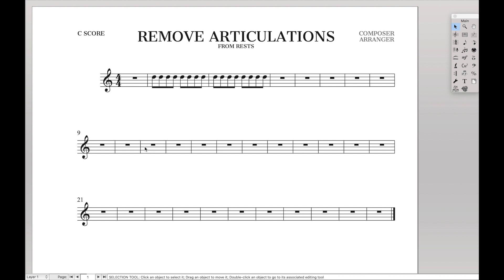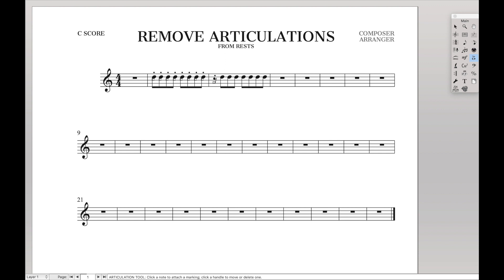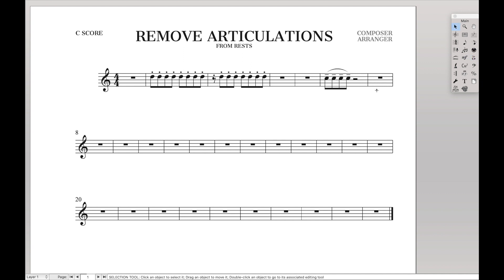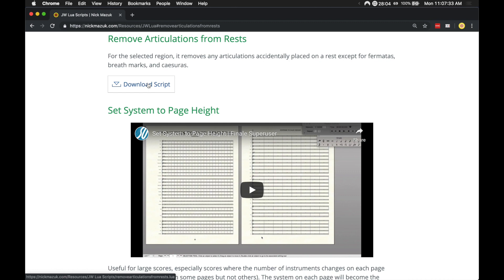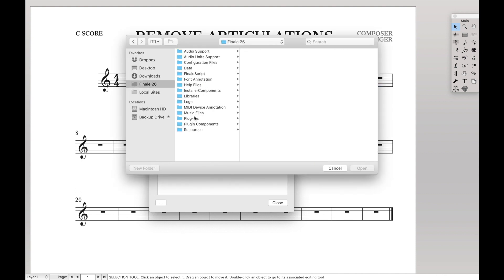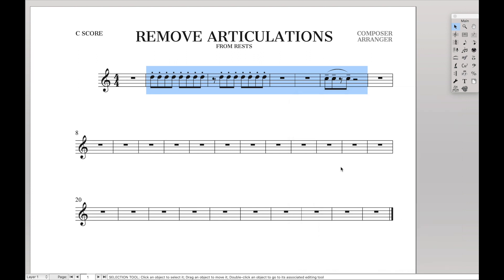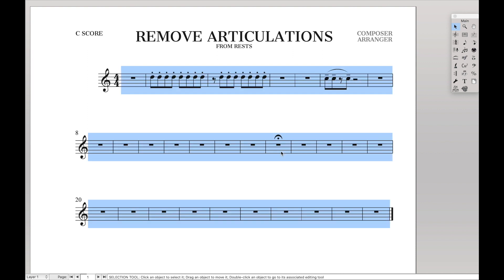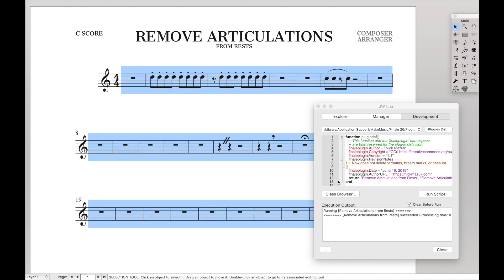Remove Articulations from Rest | Finale Superuser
This is how to remove all articulations from rests aside from breath marks, caesuras, and fermatas using a custom JW Lua script.